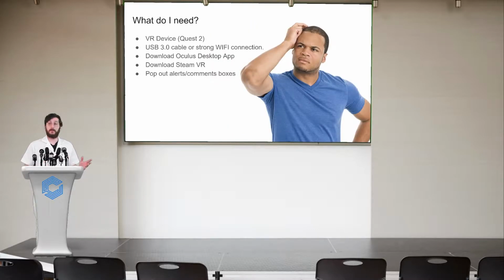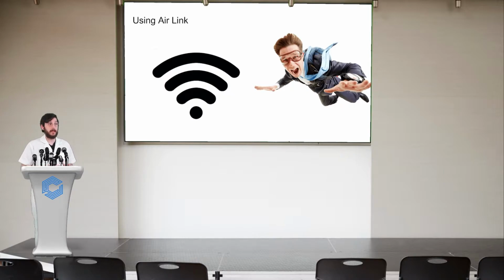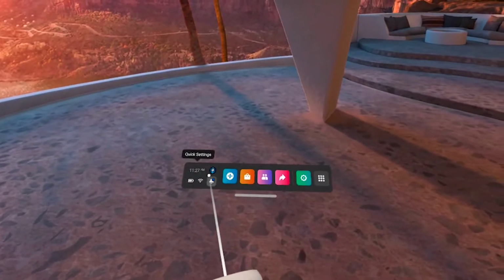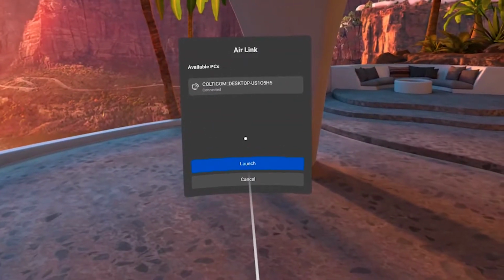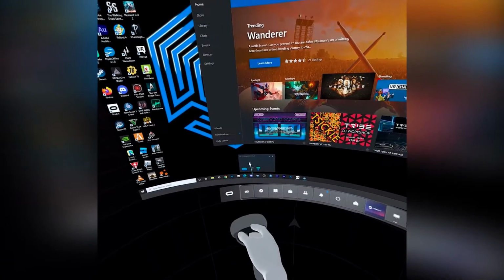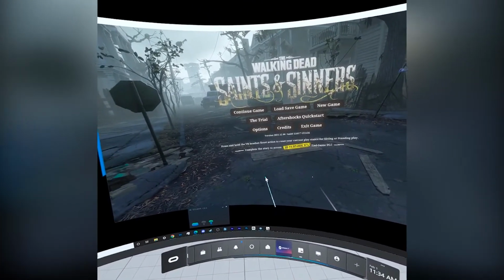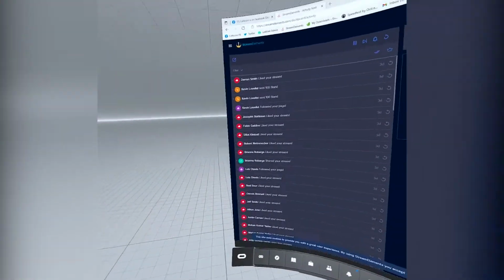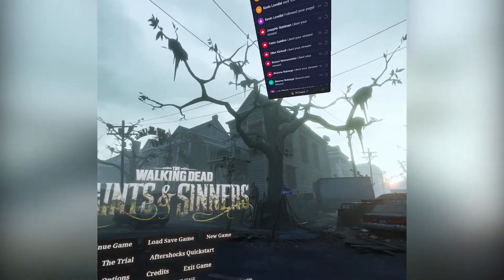Quest VR Streamers Guide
A guide on setting up the Oculus Quest series headset with your computer, and setting up alerts to be visible only to you while streaming.